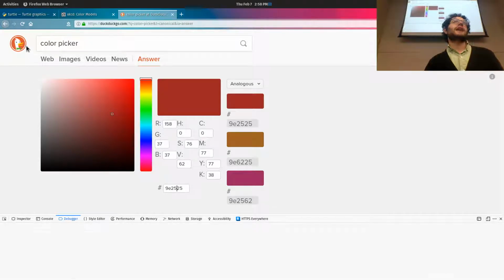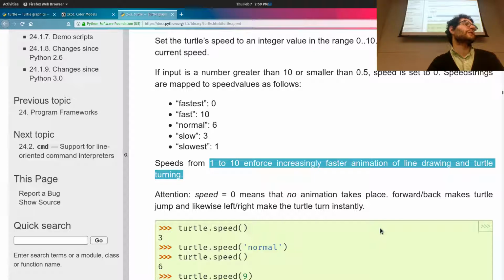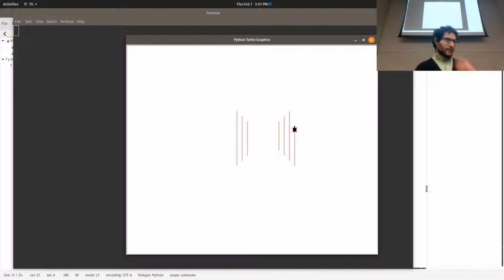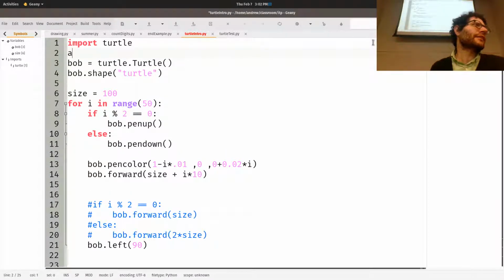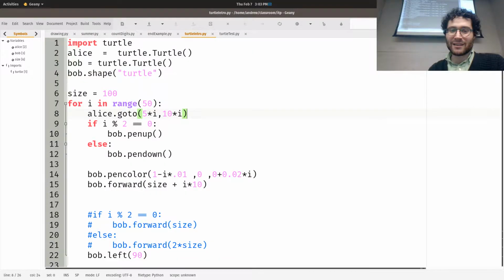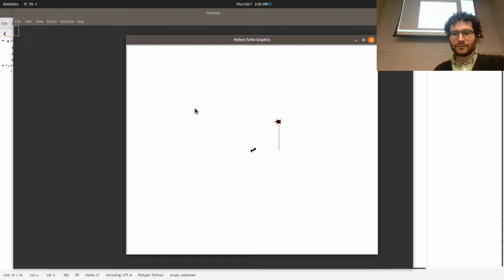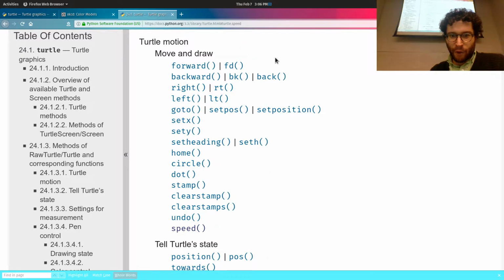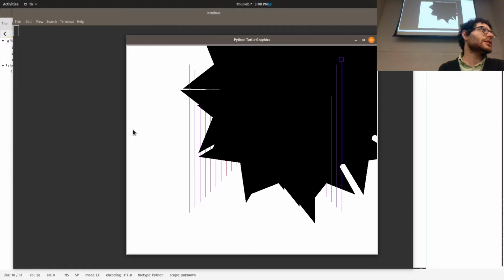CIS 1051 - Turtles Part 3